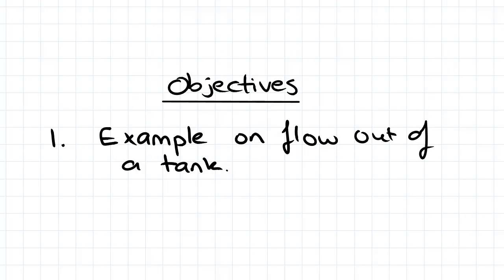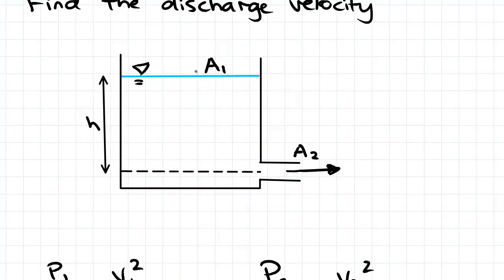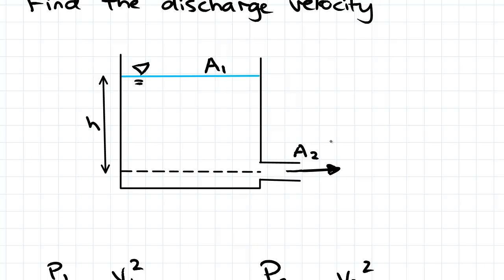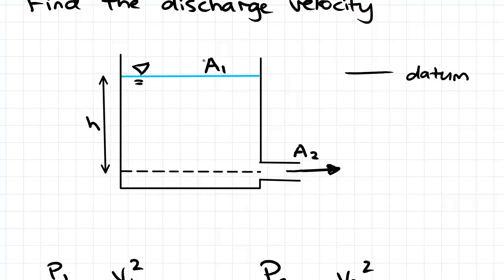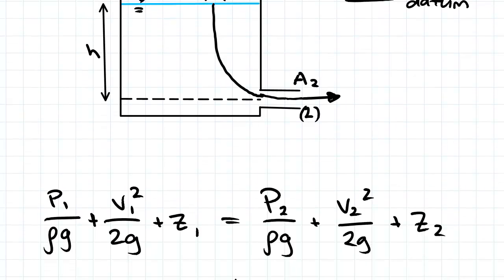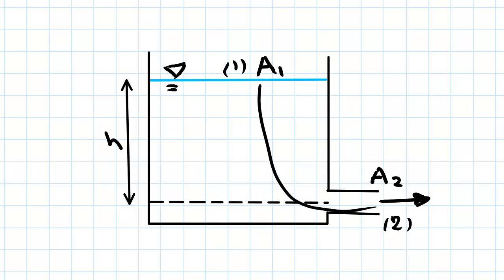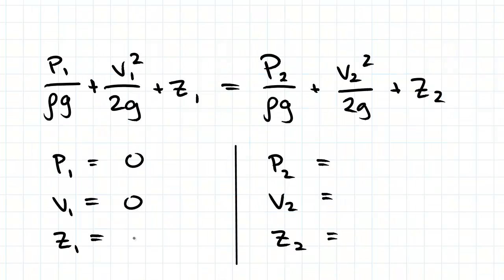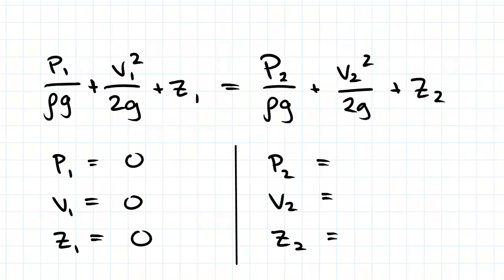Bernoulli Equation Example: Flow out a Tank | Fluid Mechanics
for more FREE video tutorials covering Fluid Mechanics.

In this video we do an example using the Bernoulli equation derived in the previous video. We look at a tank, which has a cross-sectional area far larger then the cross-sectional area of a discharge pipe at the base of the tank. The water flows out the discharge put and we are asked to find the discharge velocity. To solve the problem, we first define a datum and streamline, which goes from the fluid at the top of the tank to the exit of the discharge pipe. We then find the pressure, velocity and height of these points respectively and use the Bernoulli equation to find the discharge velocity at the bottom of the tank.